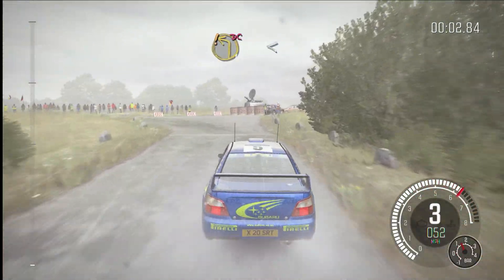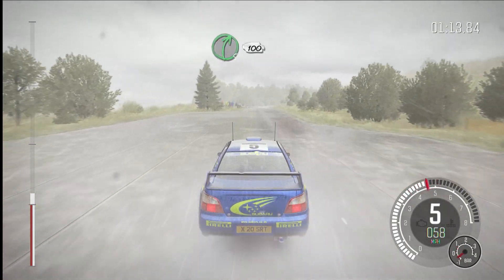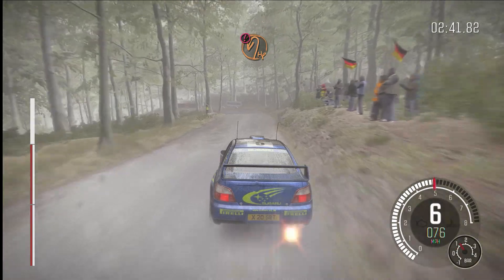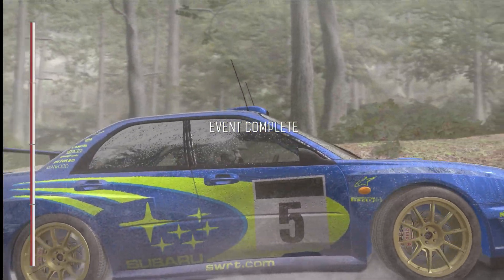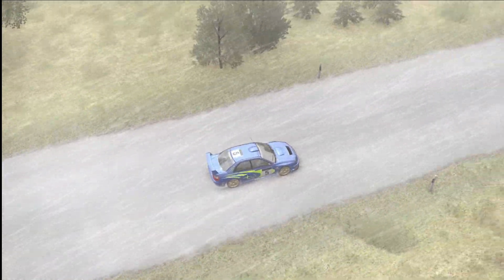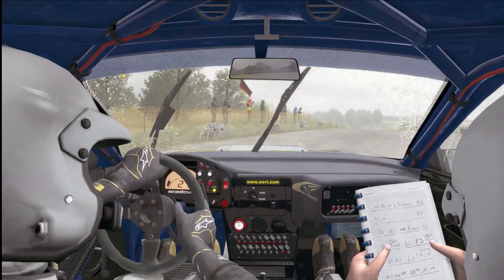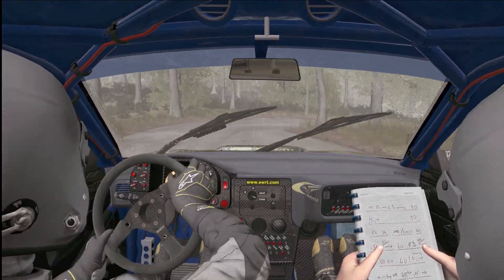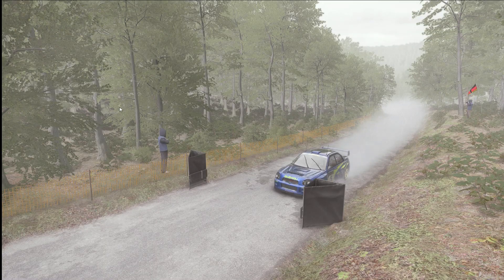DIRT RALLY (PC) GAMEPLAY